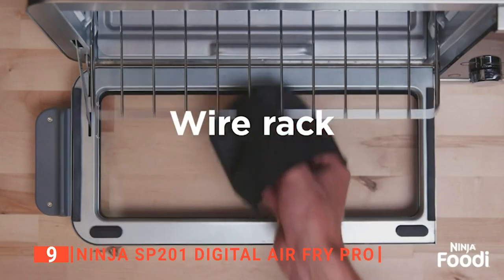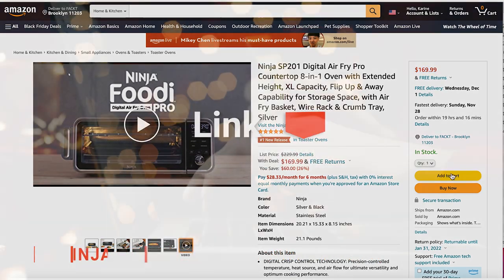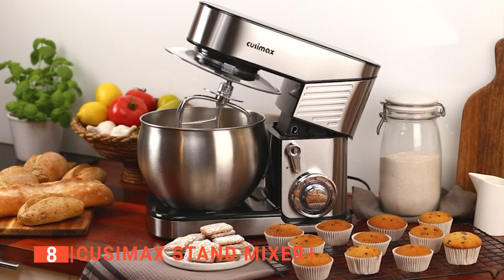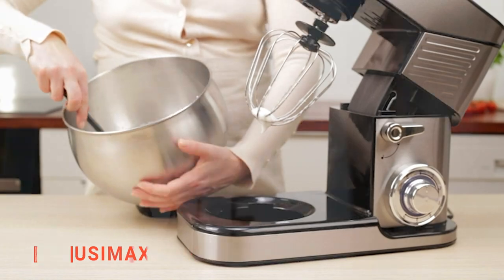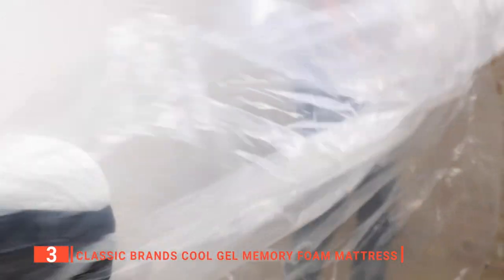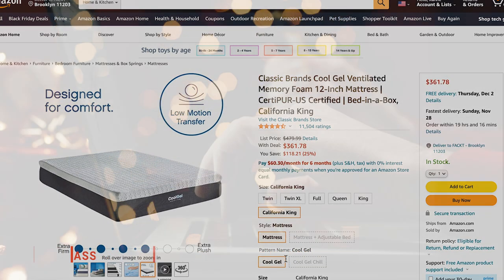✅ TOP 10 Best Cyber Monday - Black Friday HOME Deals on Amazon! Air Fryer, Vacuum, and More!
Amazon Cyber Monday 2021 deals! In the Tech department, we've found some Air Fryer, Pressure Cooker and Robot vacuum you won't want to miss and you should grab RIGHT NOW!

(paid links)
00:00 Intro
00:26 🔟 COSORI Air Fryer Max XL: (AMAZON)
01:12 9️⃣ Ninja SP201 Digital Air Fry Pro: (AMAZON)
02:00 8️⃣ CUSIMAX Stand Mixer: (AMAZON)
02:47 7️⃣ Instant Pot Pro Crisp Electric Pressure Cooker: (AMAZON)
03:31 6️⃣ Nespresso Vertuo Espresso Machine: (AMAZON)
04:39 5️⃣ Breville CS20001 Joule Sous Vide: (AMAZON)
05:35 4️⃣ Duramont Office Chair: (AMAZON)
06:19 3️⃣ Classic Brands Cool Gel Memory Foam Mattress: (AMAZON)
07:02 2️⃣ LUCID L300 Adjustable Bed Base: (AMAZON)
08:07 1️⃣ iRobot Roomba i6+ Robot Vaccum: (AMAZON)